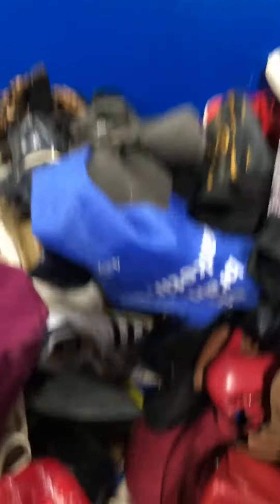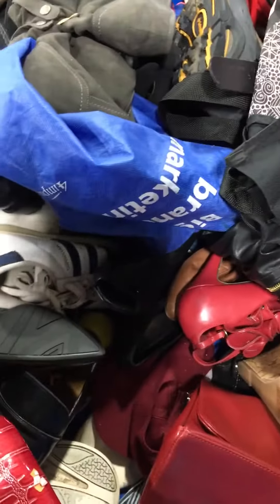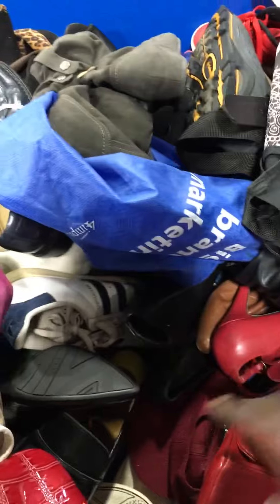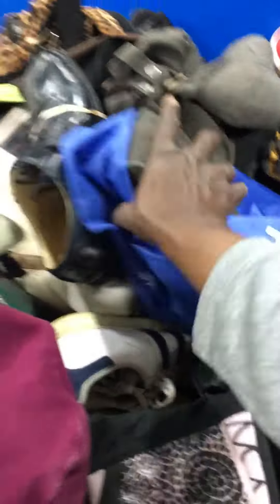Live at goodwill bin shopping